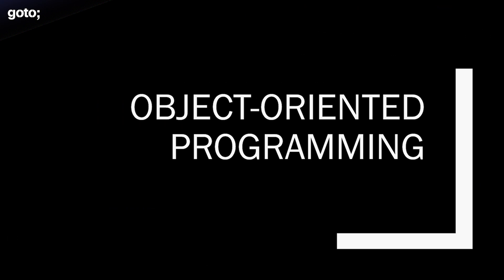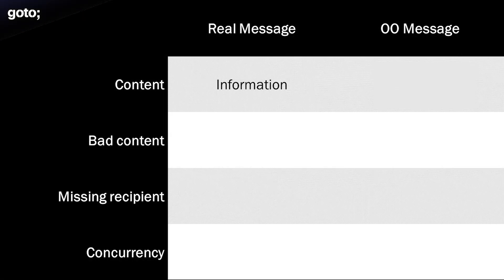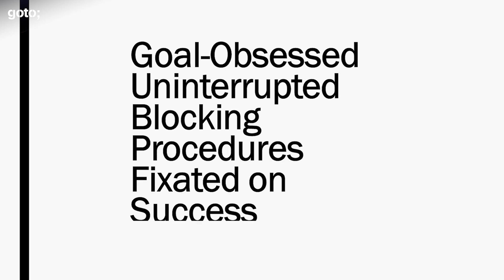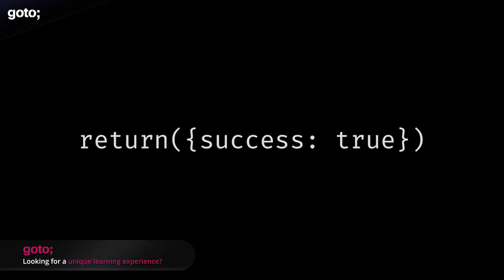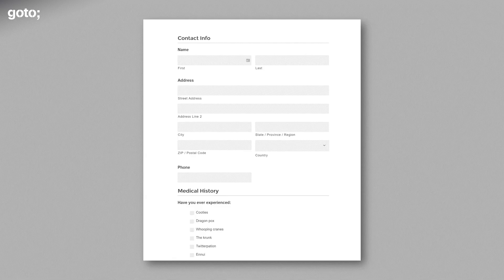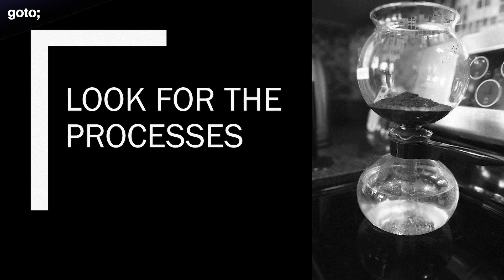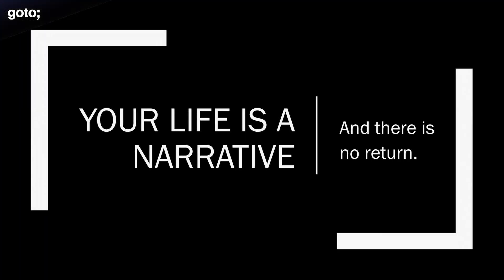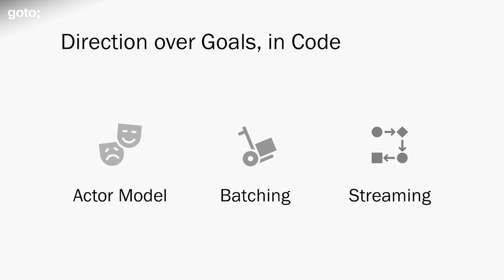No Return: Beyond Transactions in Code and Life • Avdi Grimm • GOTO 2020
Avdi Grimm - Chief Aeronaut at ShipRise and Recipient of the Ruby Hero Award

ABSTRACT
At the root of catastrophes in both code and life lies a pervasive fallacy: the attempt to model processes as if they were transactions.
Join Avdi for an honest, sometimes raw retrospective on two decades of building a software development career. You’ll examine how personal philosophy impacts software design — and vice-versa. You’ll encounter the transactional fallacy and how it can hinder our attempts to build resilient systems. And you’ll explore how a narrative-oriented mindset can lead to both better code and a more joyful [...]